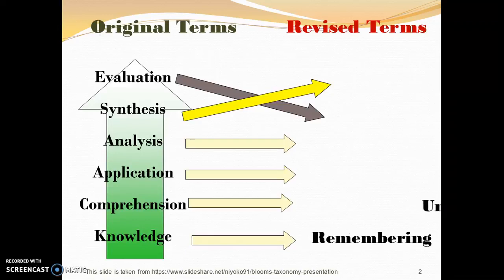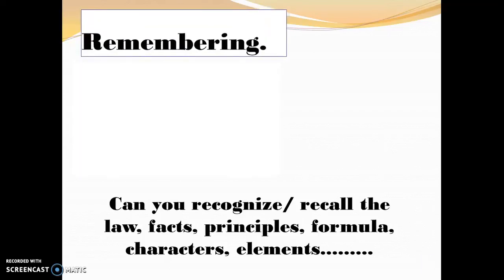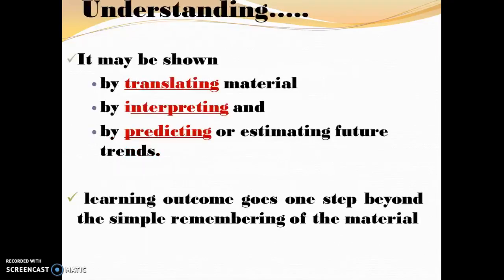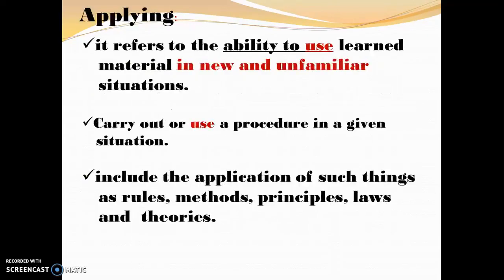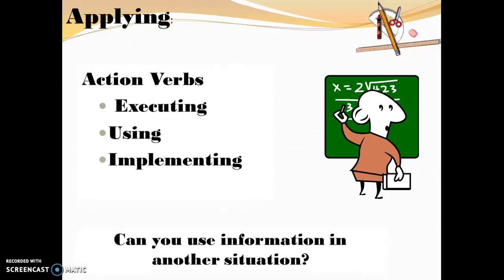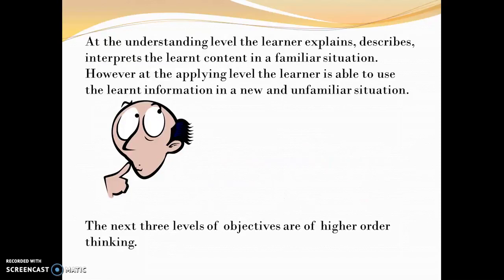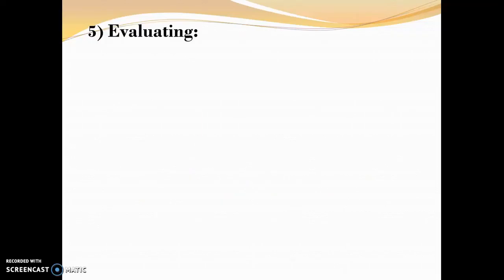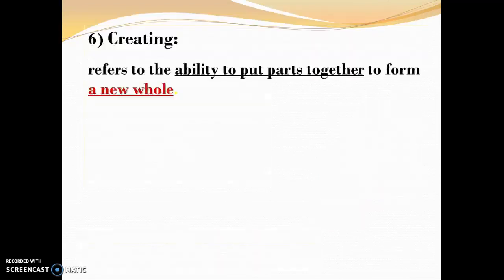Unlocking Bloom's Taxonomy: Transform Your Learning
Unlock the power of Bloom's Revised Taxonomy and transform your approach to learning with our comprehensive program. Dive into the essential skills and knowledge you need to elevate your professional development through interactive sessions and practical exercises. Start your journey today and contribute effectively to your field.

Are you looking to enhance your understanding and application of the cognitive domain? Our course on Bloom's Revised Taxonomy is designed for professionals like you, aiming to deepen your comprehension and application of this crucial framework. Through engaging content and hands-on exercises, you'll explore the six objectives of Bloom's Revised Taxonomy: remembering, understanding, applying, analyzing, evaluating, and creating.

Do you find yourself struggling to recall learned material or apply knowledge in new situations? Are you seeking ways to critically analyze information, make justified evaluations, or create innovative solutions? This course offers practical exercises to build these capabilities, ensuring you can apply these skills in real-world scenarios. Upon completion, you'll be equipped to contribute effectively to your professional environment, potentially leading to increased productivity, stress reduction, promotion opportunities, and salary growth.

Discover the unique benefits of participating in this transformative learning experience. With our focus on professional development, this course is perfect for those seeking to advance in fields requiring a deep understanding of cognitive processes, such as education, psychology, and corporate training.

CHAPTERS:
0:03 - Bloom's Revised Cognitive Taxonomy Overview
0:43 - Remembering Phase in Bloom's Taxonomy
1:58 - Understanding Level in Bloom's Taxonomy
4:17 - Applying Knowledge in Bloom's Framework
6:02 - Analyzing Skills in Bloom's Taxonomy
7:51 - Evaluating Processes in Bloom's Taxonomy
9:06 - Creating Stage in Bloom's Revised Taxonomy
10:20 - Summary of Bloom's Revised Cognitive Domain